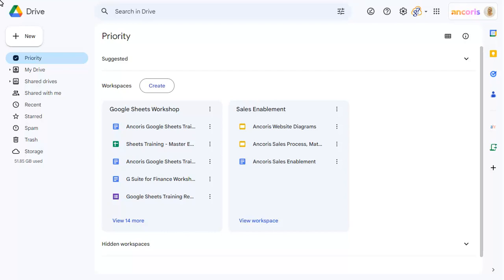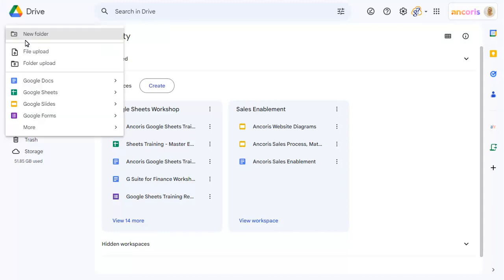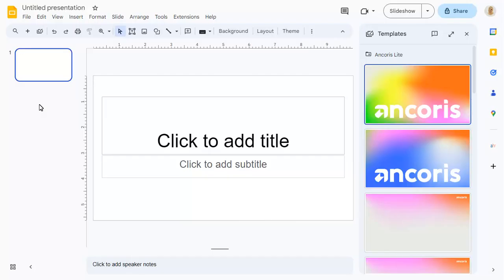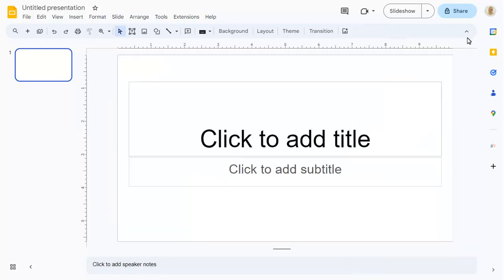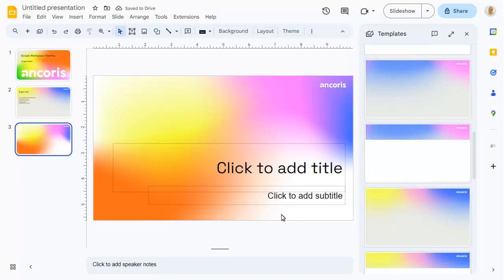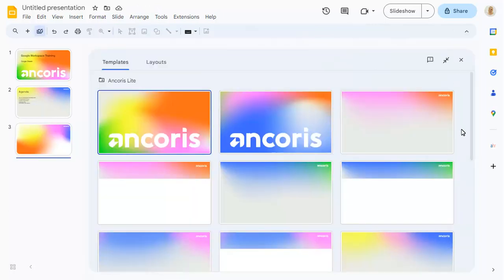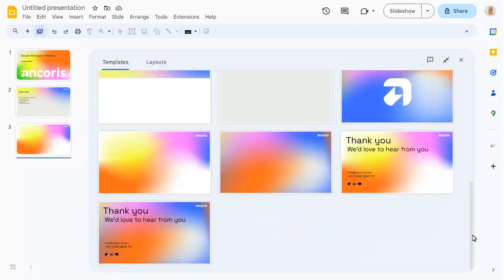Use a default Google Slides template for your domain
Your Google Workspace administrator can set a default Slides template for your domain, which will appear when you create a new presentation in Google Slides. You can choose to use this template or continue with a blank presentation theme.